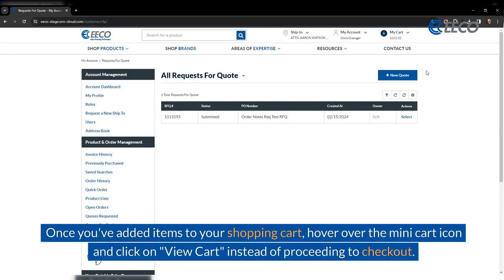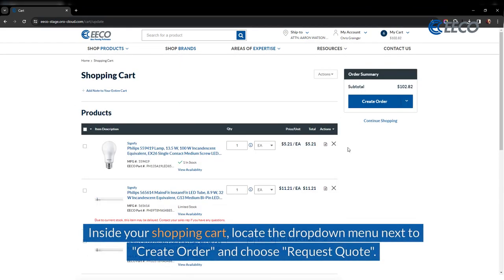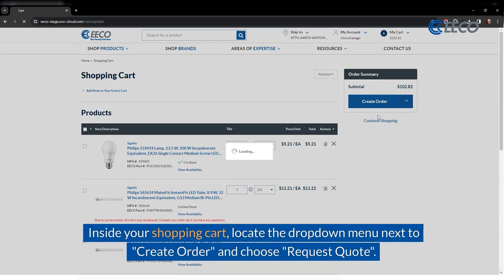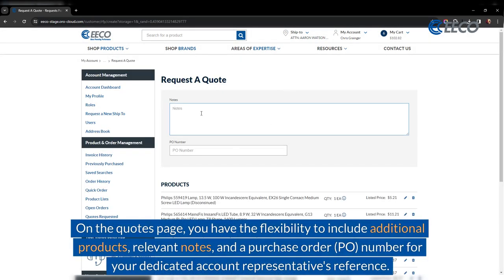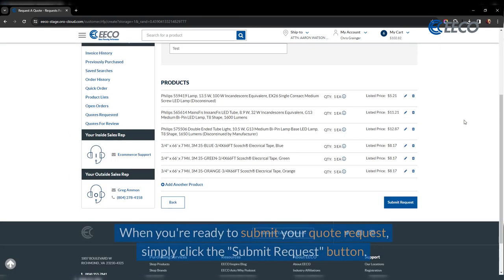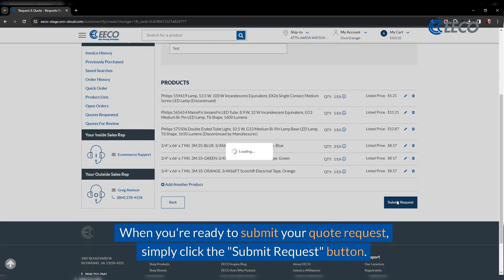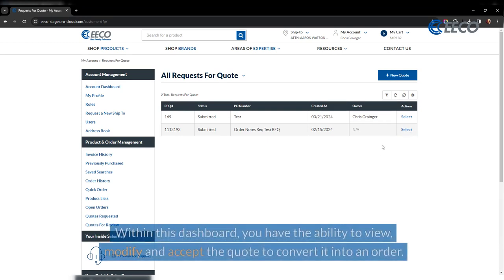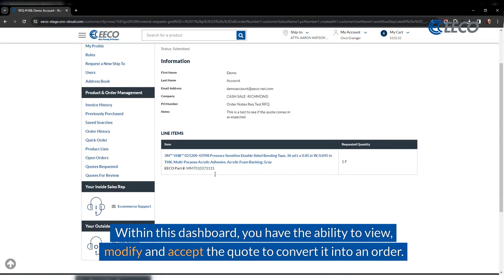How to Request a Quote Online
This is your ultimate guide to requesting and managing quotes online with ease. Discover the convenience of using your shopping cart, the quick order form, or your product list to begin the quote request process.

We'll walk you through each step, from adding items to your cart to submitting your quote request with all the necessary details, including additional products, notes, and a PO number for clarity. Plus, learn how to navigate your quotes dashboard to view, adjust, and accept quotes, transforming them into ready-to-process orders.

Whether you're new to online quote requests or looking to streamline your existing process, this tutorial will equip you with the knowledge to make quote management a breeze.